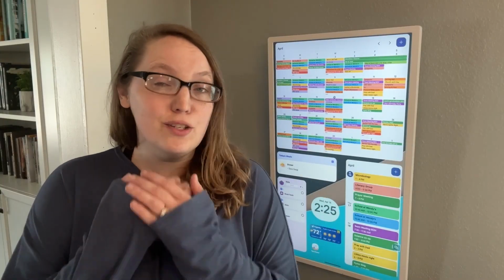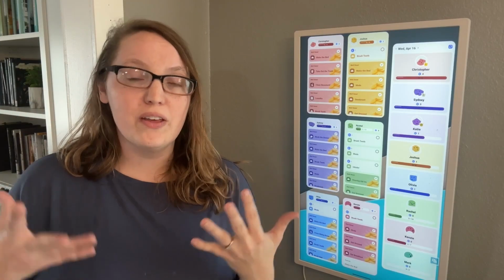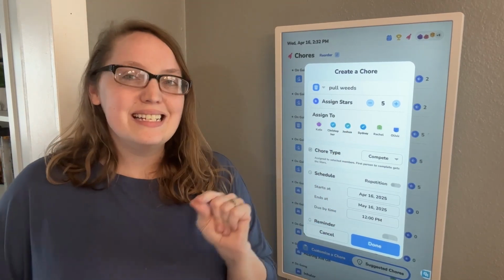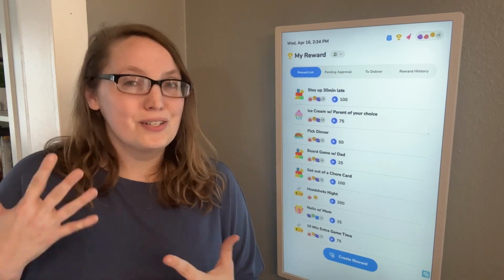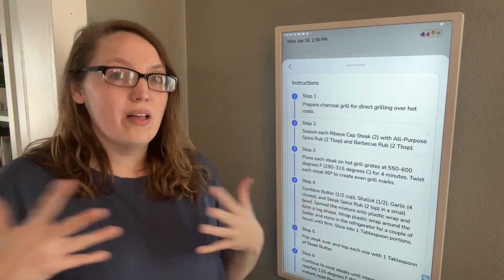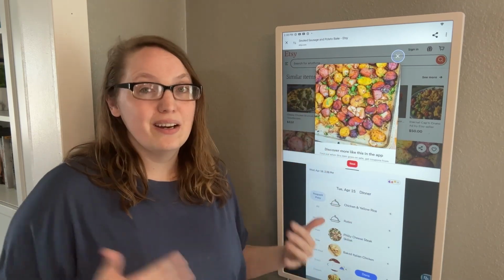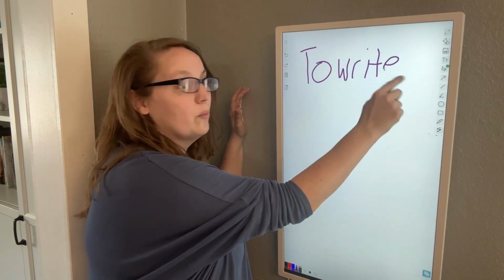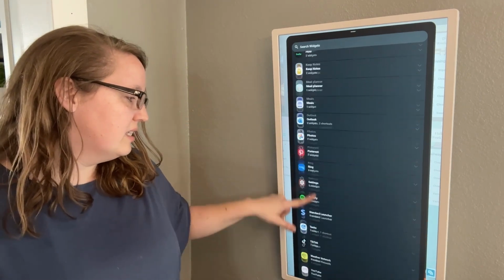How Cozyla Calendar Changed Life for Our Homeschool Family|| 6 Month Update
It’s been 6 months with the Cozyla Calendar, and our homeschool family has truly felt the difference! In this update, I’m sharing how Cozyla has transformed the way we plan, stay organized, and manage the chaos of large family homeschooling.

I’ll walk you through what’s working, how it’s made our daily routines smoother, and highlight some new Cozyla features that have made this digital calendar even more helpful. If you’re a busy homeschool mom wondering if Cozyla is worth it—this video is for you!

(aff link)